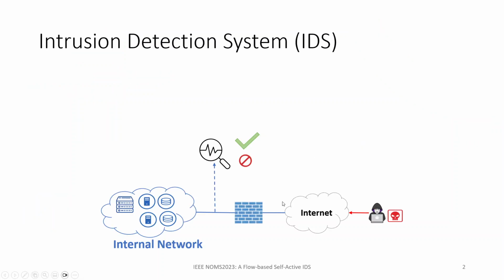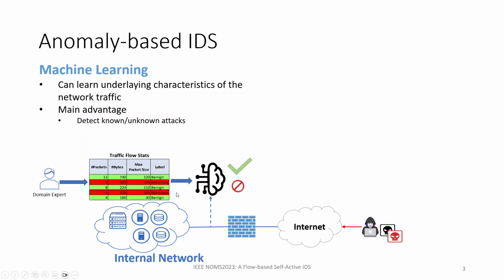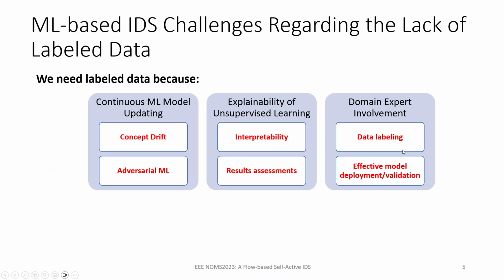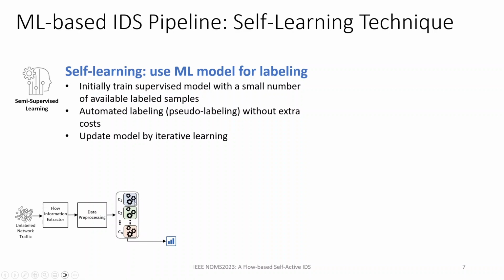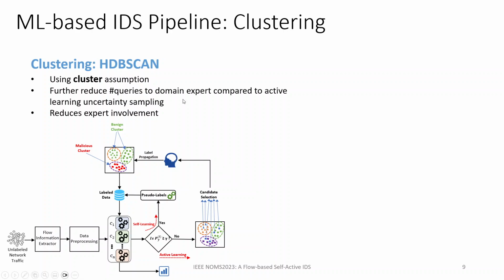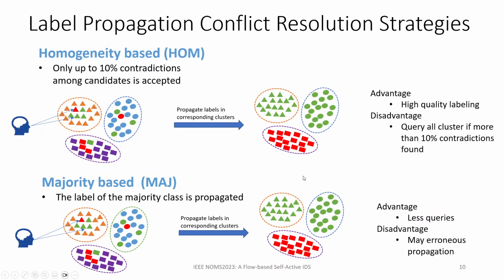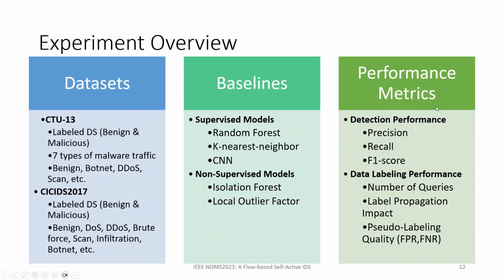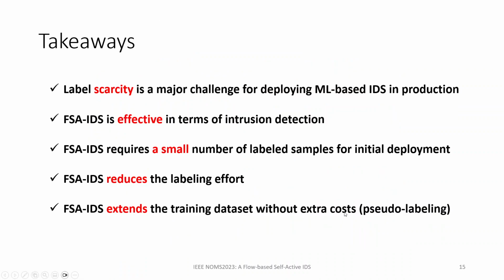FSA-IDS: A Flow-based Self-Active Intrusion Detection System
“Mehrdad Hajizadeh, S. Barua, P. Golchin. FSA-IDS: A Flow-based Self-Active Intrusion Detection System”,

Proceedings of the IEEE/IFIP Network Operations and Management Symposium (NOMS), 2023, USA

Abstract:
As the first line of defense, an Intrusion Detection System (IDS) plays a crucial role in early cyber threat detection and successful mitigation operations. IDSs are increasingly adopting machine learning (ML)-based methods to enhance their detection engines by learning network traffic characteristics and improving the scalability. Although ML-based IDSs have proven effective in detecting diverse cyber attacks, their success is highly dependent on the input data. The scarcity of labeled benign/malicious traffic samples affects various aspects of ML model operations, e.g., benchmarking, explaining and interpreting the results, and continuous model adaptation/improvement. In addition, network traffic sample labeling is costly, complex, requires massive human effort, and is sometimes even impossible.
This paper introduces a Flow-based Self-Active IDS (FSAIDS), which is a novel framework adopting active learning (AL) into self-learning to reduce the labeling cost significantly and to realize an effective IDS. FSA-IDS improves the cyber attack detection performance while reducing false alarms. It employs a novel cluster-based sampling approach that facilitates the labeling automation process and minimizes expert involvement by up to 47% compared to various baselines. We evaluate FSA-IDS using two real-world network traffic datasets comprising a wide range of benign and malicious network traffic samples.

self-learning, cluster-based sampling, network traffic labeling, HDBSCAN